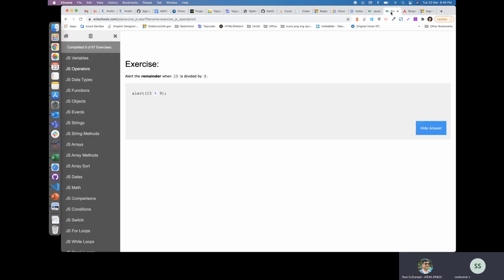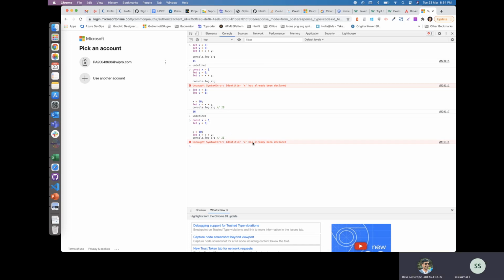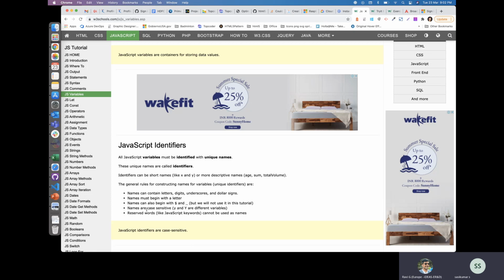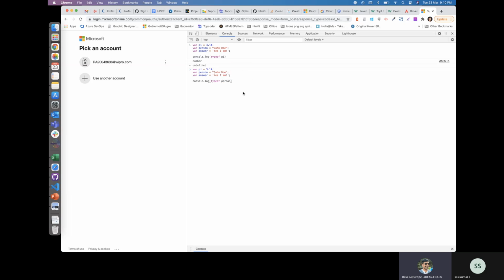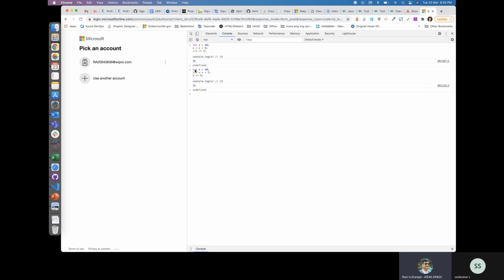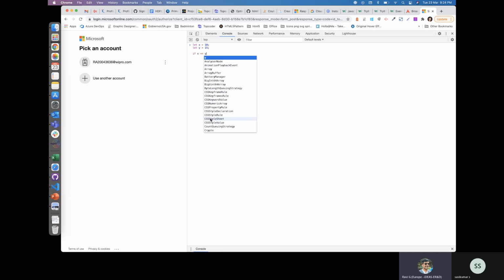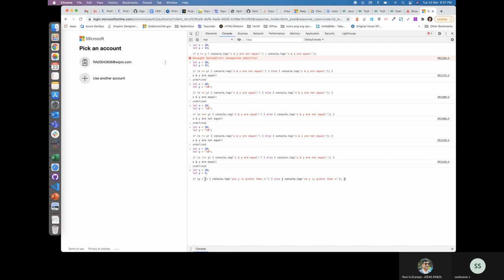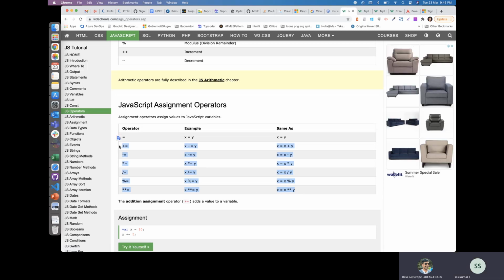JS Training Day 01